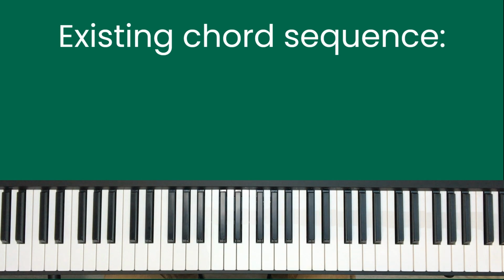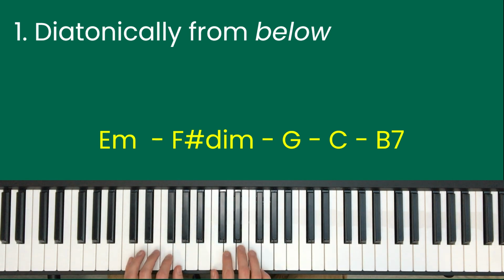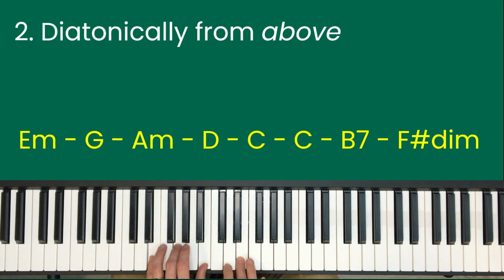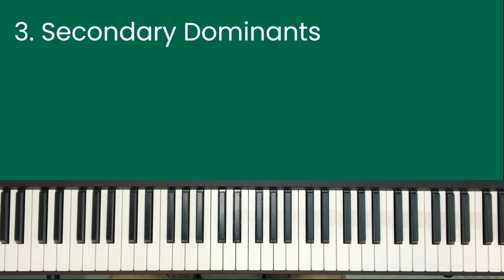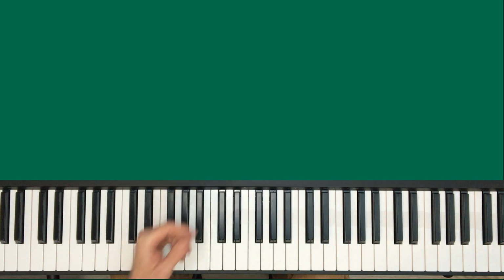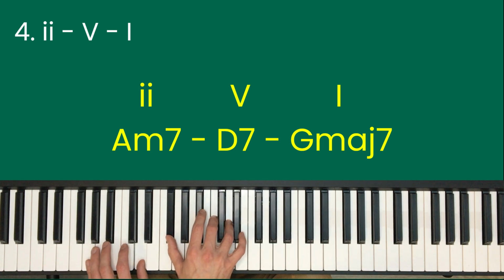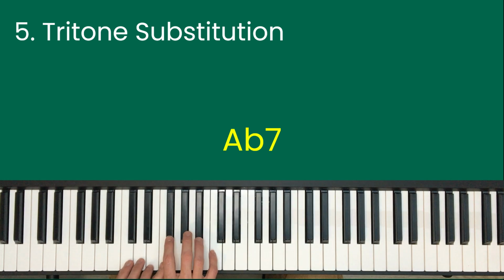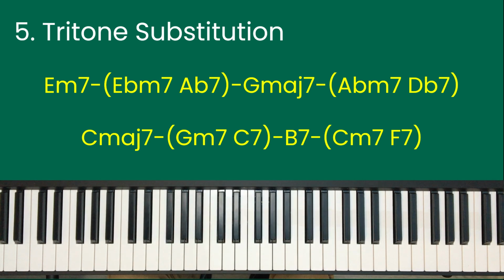5 Levels of Passing Chords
Here's a video demonstrating 5 approaches to using passing chords on an existing progression.

00:00 Intro
01:33 1. From Below
05:09 2. From Above
06:39 3a. Secondary Dominants
08:47 3b. Mu Chords
11:20 4. ii - V - I
15:38 5. Tritone Sub
20:04 Recap/Outro